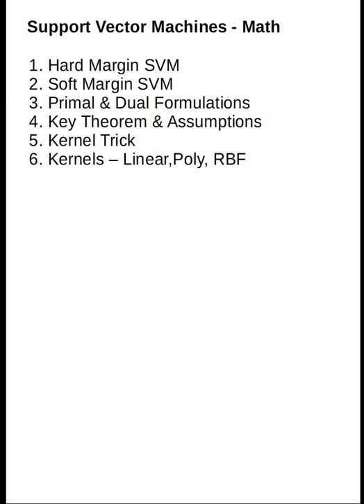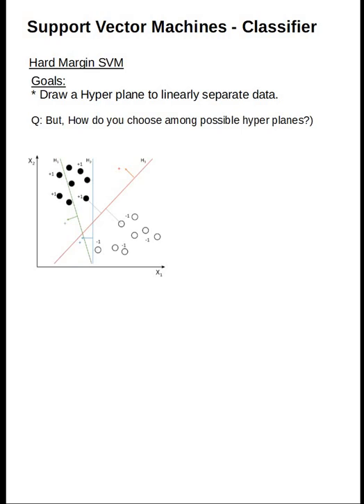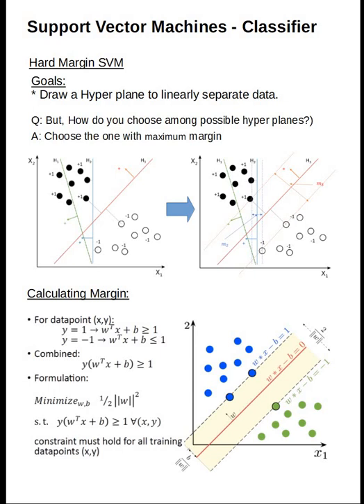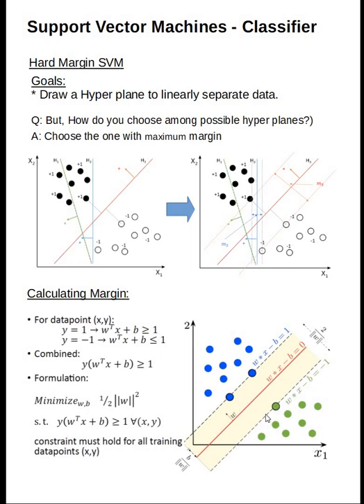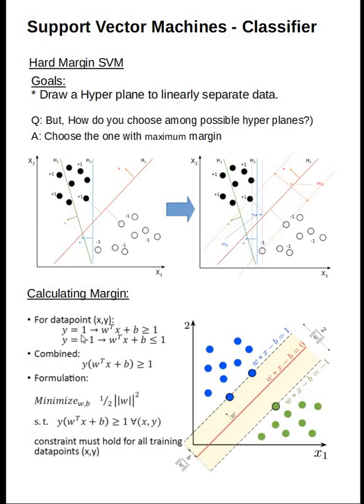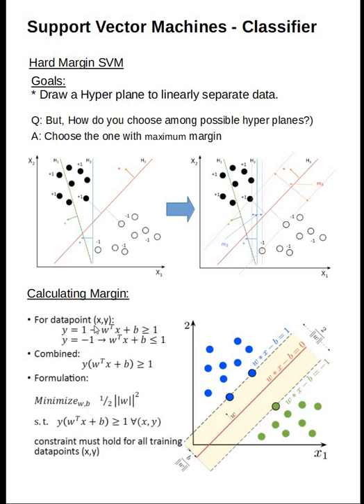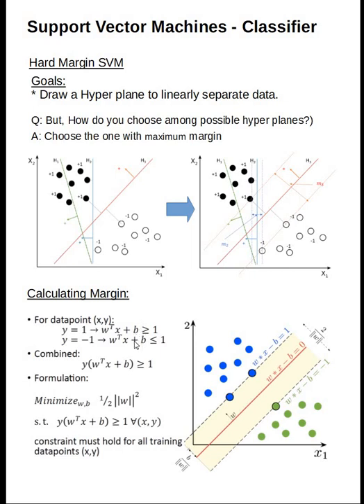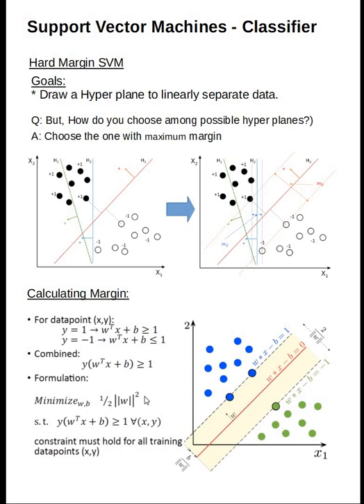Support Vector Machines Math Explained Step By Step - Hard Margin Primal Formulation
This video is a summary of math behind primal formulation of Hard Margin Support Vector Machines (SVM). Get ready for your interviews understanding the math behind algorithms.